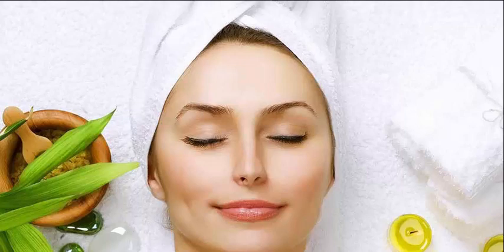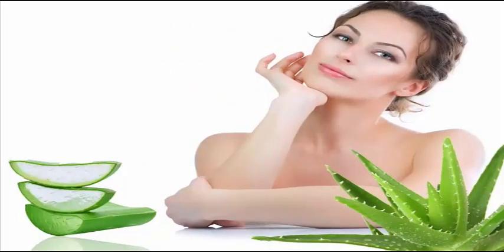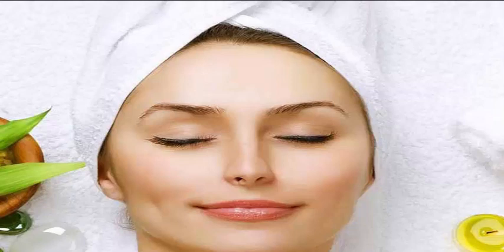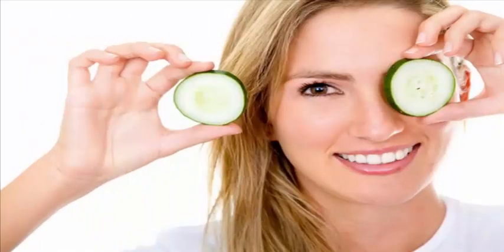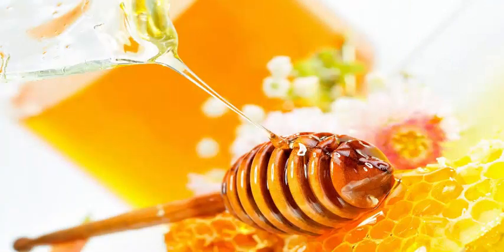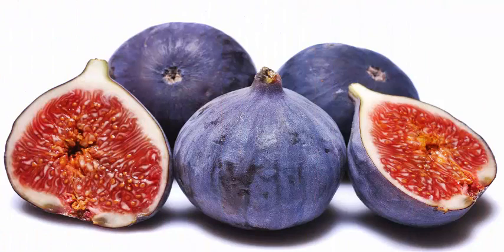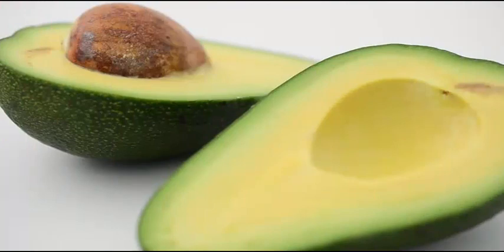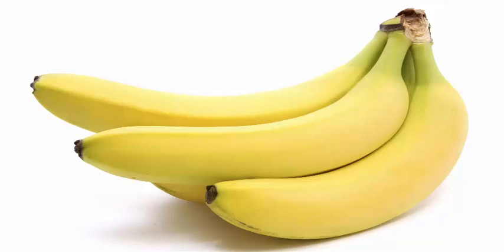Fast Home Remedies for Glowing Skin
Fast domestic remedies for glowing skin
Come autumn and most of the people i understand start to inventory up their lotions, moisturisers and different pores and skin nourishing merchandise. Throughout this time of the 12 months, the pores and skin starts offevolved to sense stretched and leathery, in particular for those people who've dry skin. And for others who've been neglecting a right pores and skin care regime additionally observe patchy and discoloured, stupid looking skin. Coming to people with oily and mixture pores and skin types, the skin starts to look better, greater porcelain and sparkling, however don't forget even those skin sorts will feel a tightening and stretching of the skin and could require no longer just moisturising however nourishing too.

So what is the difference between moisturising and nourishing you'll ask? The simplest manner to explain it to you would be comparing a dehydrated powdered soup to be had in packets as against a clean, healthy, domestic-made soup. You could never update the goodness of natural clean substances and products whether it's far on your skin and hair or something you're taking internally.

So what are these wintry weather skin nourishers that provide you with the goodness of herbal elements? Do they simply moisturise the pores and skin or do they nourish and pamper it too? Most honestly the solution is in the affirmative. Let's have a look at a number of nature's splendid skin nourishers and spot how you could use them to improve, melt, nourish and pamper your skin.
Natural skin nourishers
1
 honey

Honey whilst taken internally and externally is exquisite for the pores and skin. For combination to dry skin sorts, take one teaspoon of honey and rubdown on the skin daily. Leave it on for about 10 mins after which wash. Pat dry and you may see that now not best is your skin softer however additionally sparkling.
2.
 Figsit is considered one of my all-time favourites. Take  figs (anjeer) and mash them. Mix in with a little milk and gentle rub on the face for one to two minutes. Wash the face with water and pat dry.
Three.
 Milki in my opinion love this ingredient. Not most effective does it softens and nourishes the skin however additionally makes it sensuous and enables in de-tanning. Wipe your pores and skin with complete fat milk twice a day or just splash a small bowlful of bloodless milk in your pores and skin and pat dry.
Four.
 Avocadothe healthful fruit with aphrodisiac properties works wonders for dry skin. Mash an avocado and apply it onto a easy skin, slowly massaging it. Go away it on for at least 15 mins earlier than you wash off with milk and then water.
Five
 bananaa not unusual guy's moisturiser and nourisher, by no means underestimate this fruit. Mash a ripe banana and rubdown the skin with the pulp. Even the driest of skins will thank you for it.
6
Almond
7
Olives